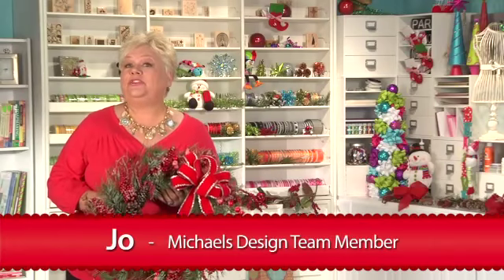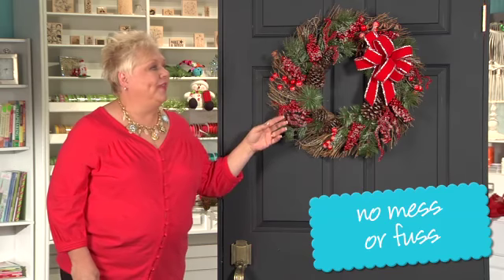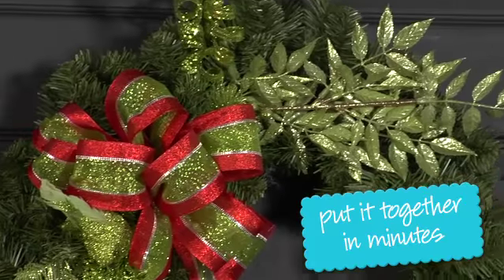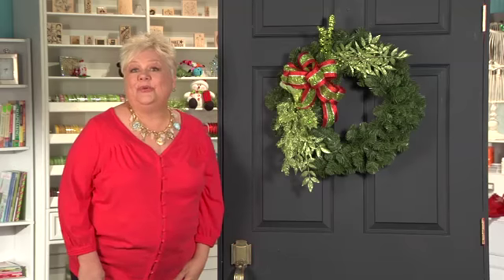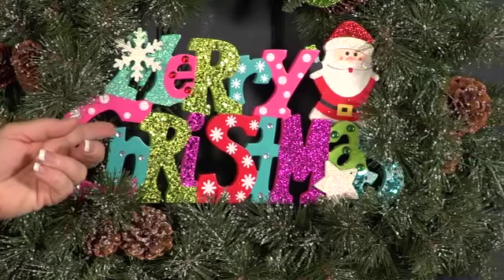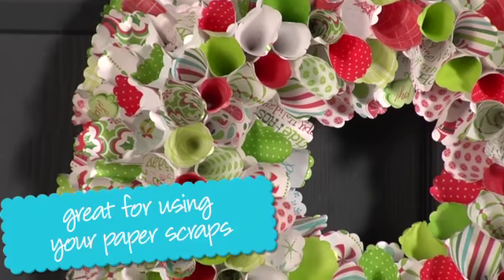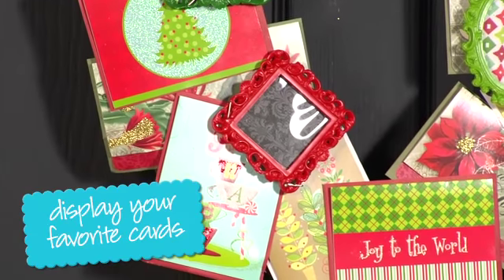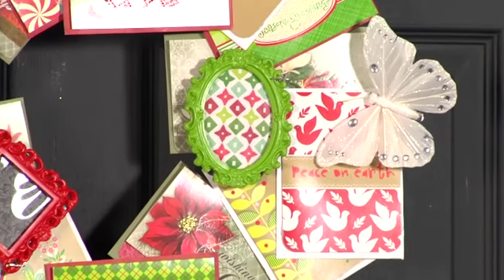Spice up your Holiday Wreaths | 2011 Holiday | Michaels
Jo shows how to embellish existing wreaths.